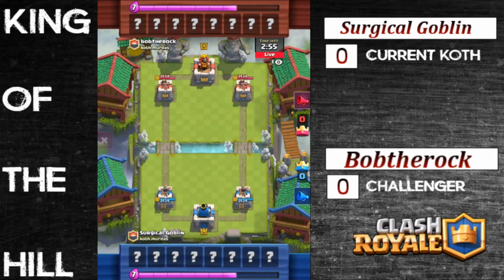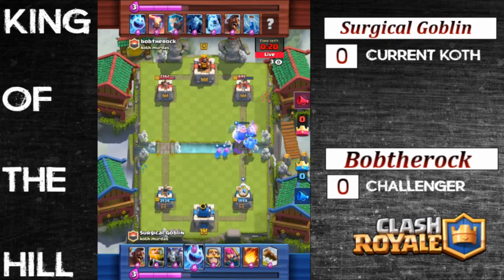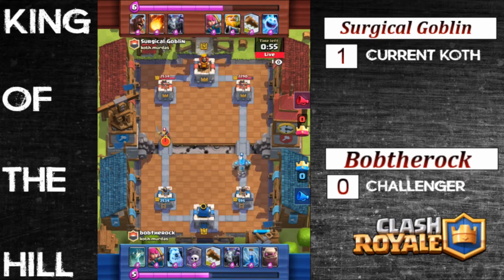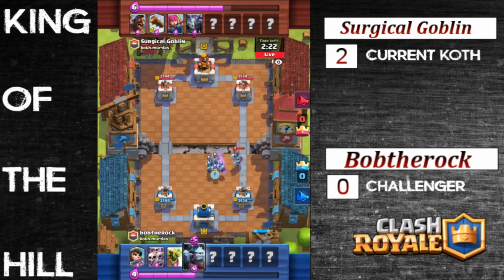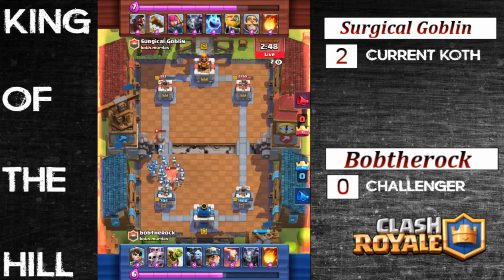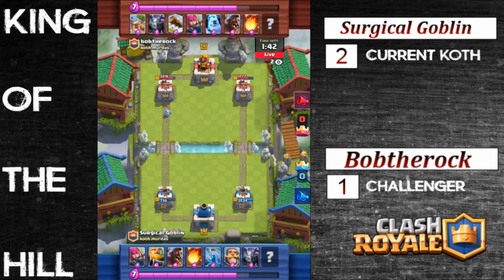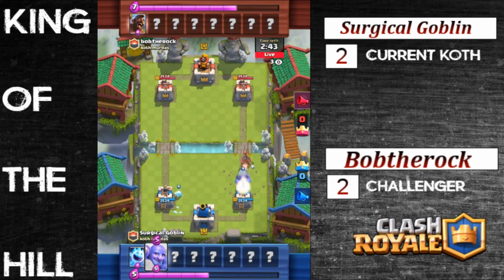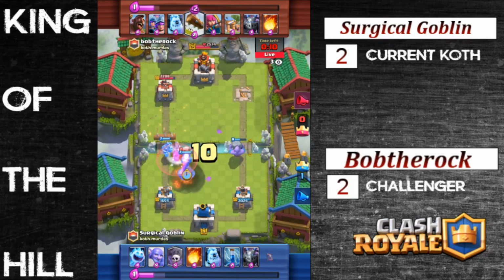KOTH Finals #1 - Surgical Goblin VS Bobtherock - CLASH ROYALE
Ladies & Gentlemen, this is King Of The Hill. If you want to know how you can participate Follow this

The finals was between Surgical Goblin and Bobtherock. Highlevel gameplay right here. Grap some popcorn and enjoy the video!!